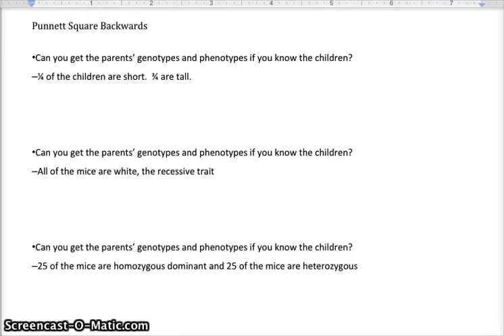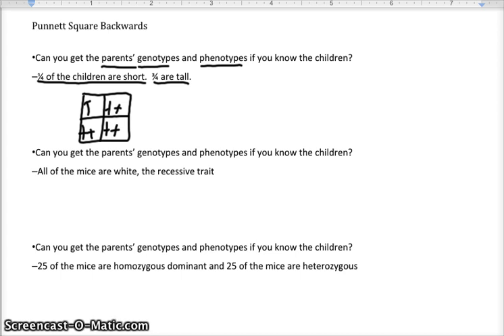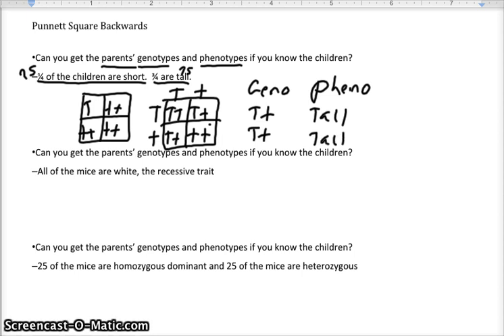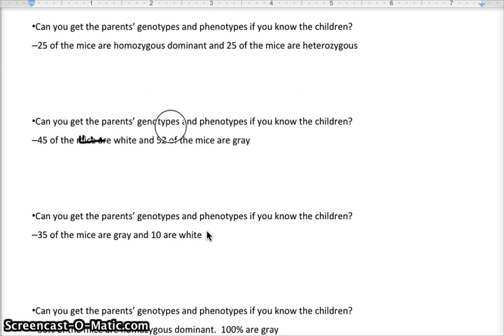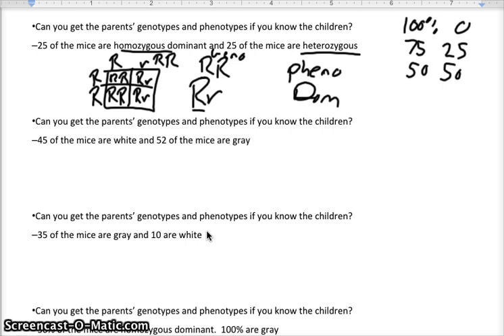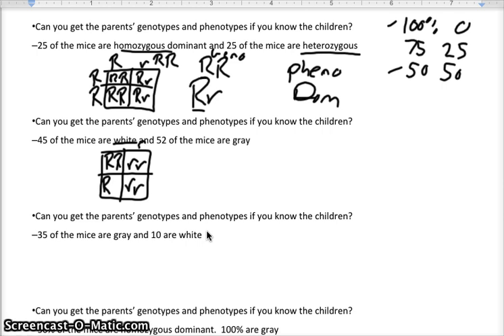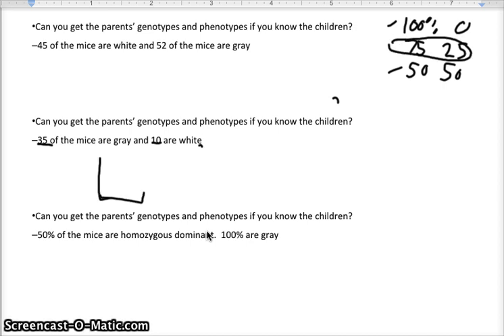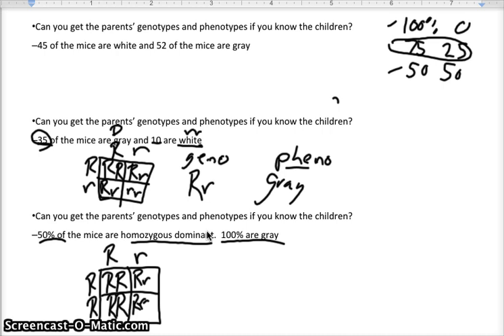Punnet Square backwards